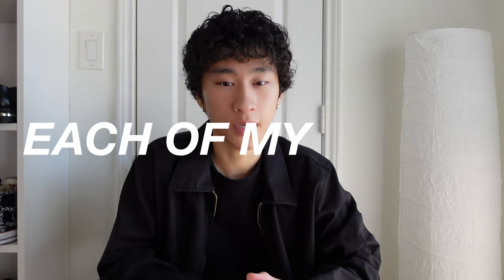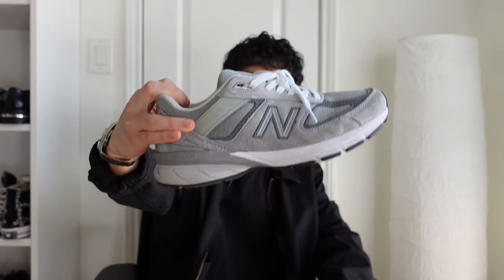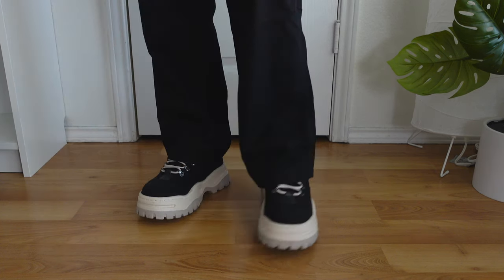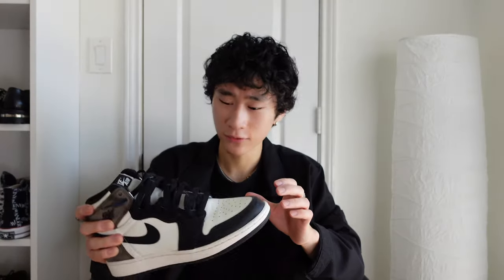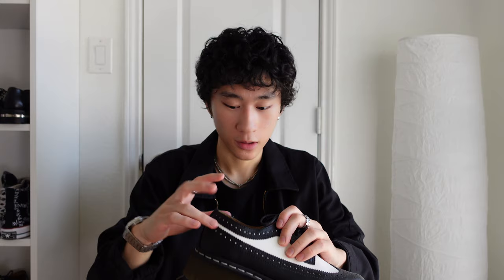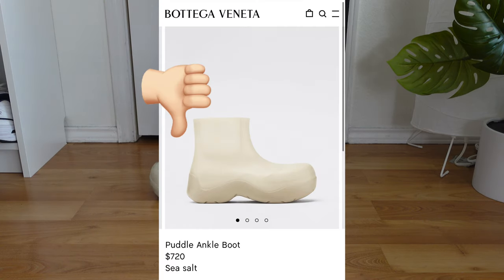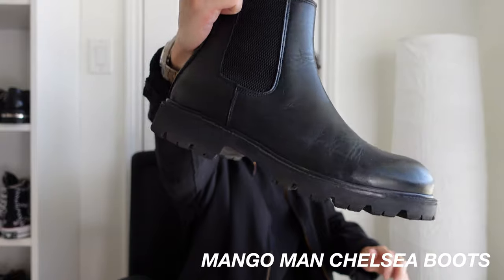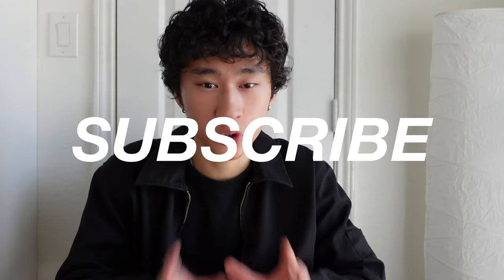How Much Does My ENTIRE Shoe Collection Cost...Over $10,000!?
How much does my entire shoe collection cost!? In this video, I will be talking about each of my shoes in my shoe collection and how much they cost. Then, at the end of the video, I will be adding up the total of all my shoes and revealing how much I’ve spent on my entire shoe collection. So if you are looking for some new shoes to check out, then this video is for you!

Links to the shoes mentioned in the video:

Sneakers

Sandals

Loafers/Oxfords

Boots

Chocolate (Prod. by Lukerembo)

Plennyahenny - Jobii

Dreams - Cents

Monarch Butterflies - Sarah, the Illstrumentalist

Tortoise Shell - Jobii

Maybe We’ll Meet Again - baegel